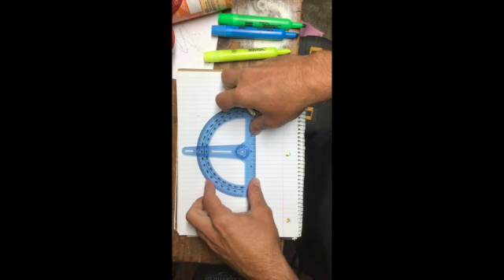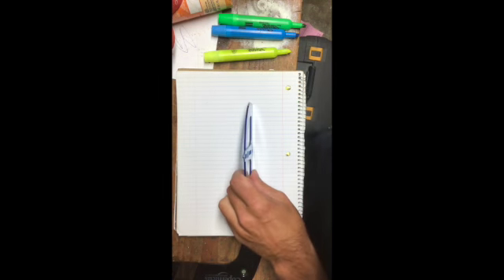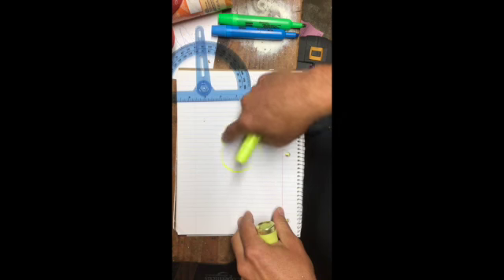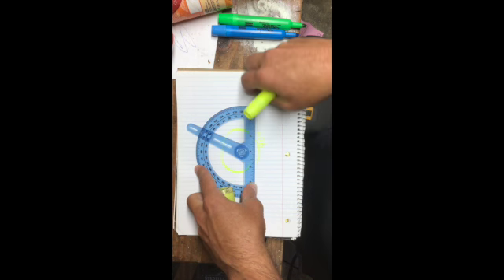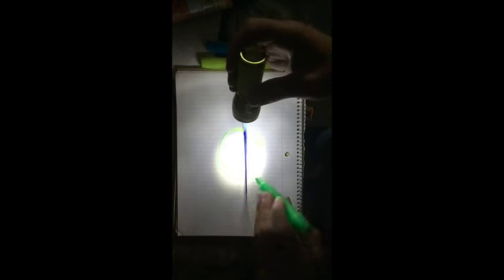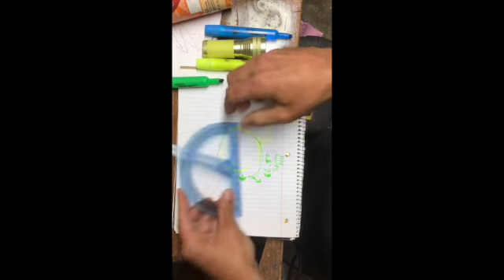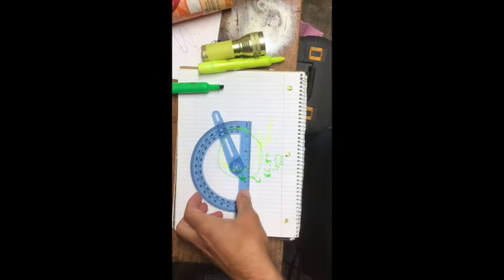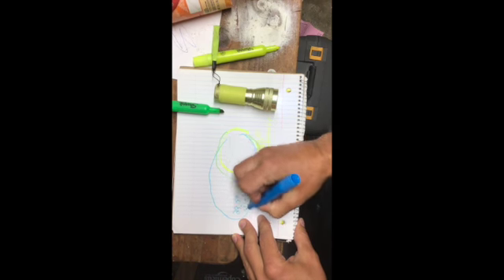Seasons Flashlight + Protractor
This video is about Seasons Flashlight + Protractor